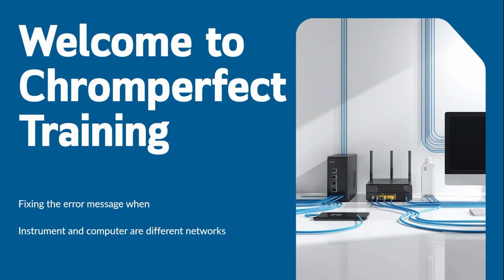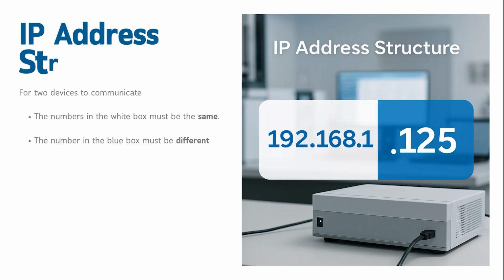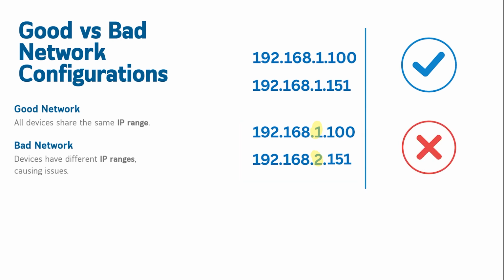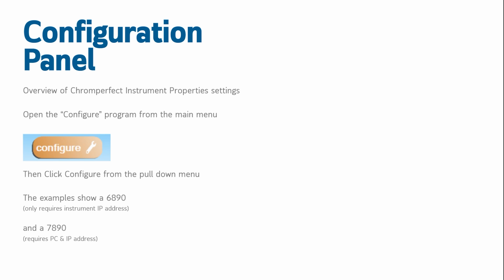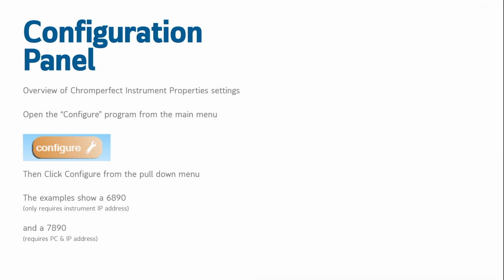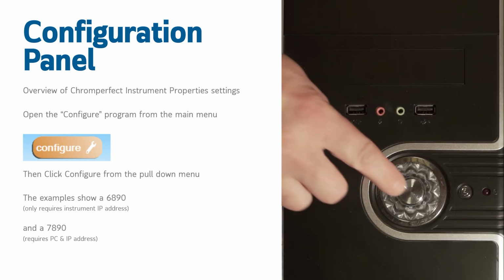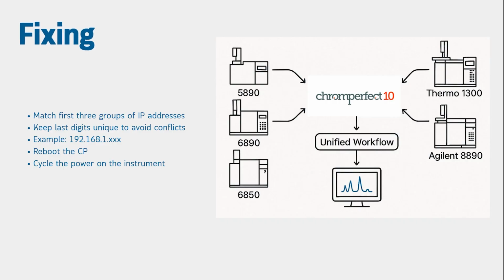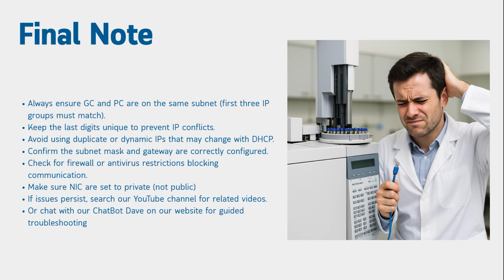Network Configuration Error – PC and GC on Different Networks | Chromperfect View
In this short Chromperfect video tutorial, we look at one of the most common causes of connection problems — when your PC and GC are not on the same network.

We explore this issue in more detail on our website blog article

Typical errors include:
• “No connection could be made because the target machine actively refused it.”
• “The write operation failed, see inner exception.”
• “Unhandled exception – this application will close.”

In this video, we’ll explain:
• Why these errors occur when IP addresses are mismatched
• How to check your PC’s IP using ipconfig
• How to compare it with your GC’s IP in the Chromperfect configuration utility
• The difference between Common Device and Selected Unit properties
• How to correct network ranges so your GC and PC communicate properly

These issues mainly affect Chromperfect’s native Ethernet drivers, but understanding them will help prevent configuration errors across all systems.

Read our blog post here